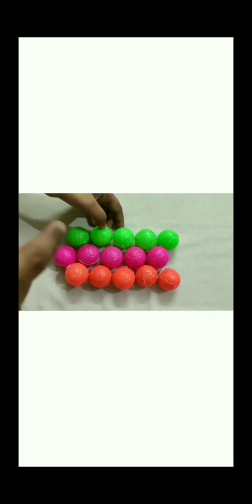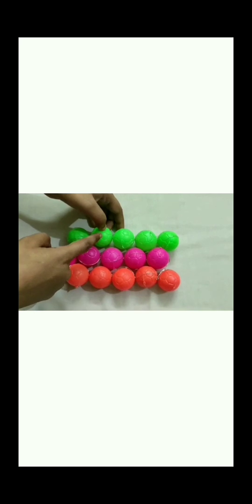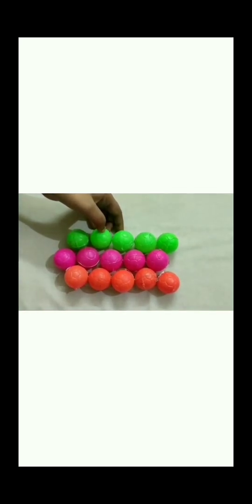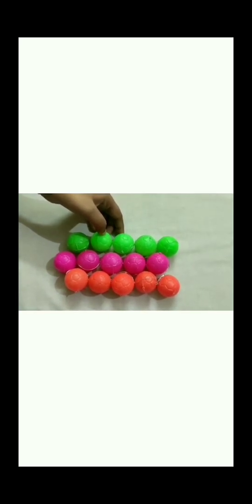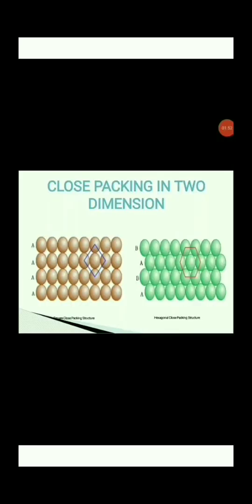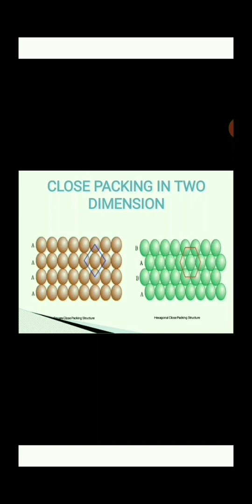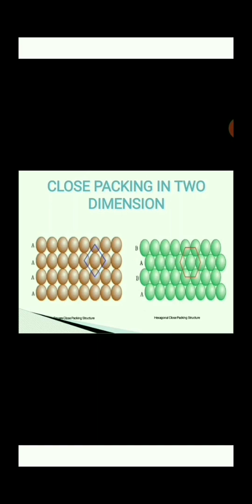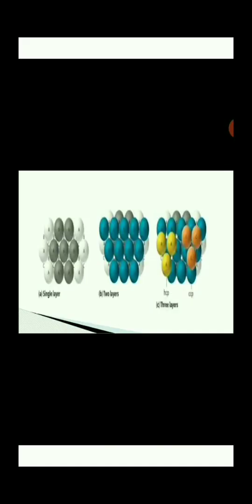SOLID STATE: Close Packing in Crystals